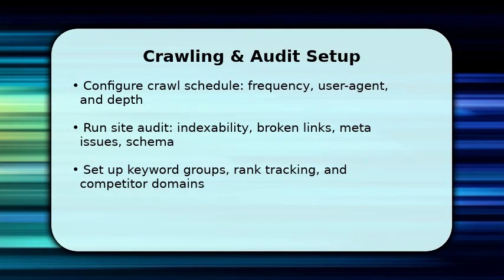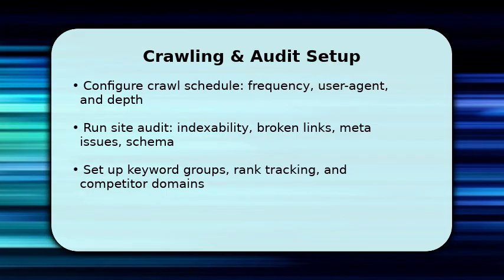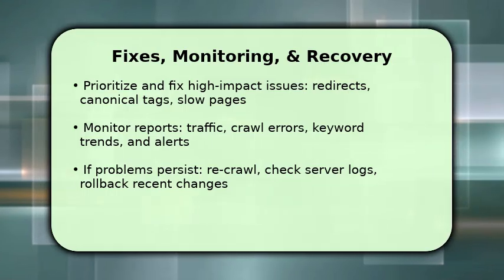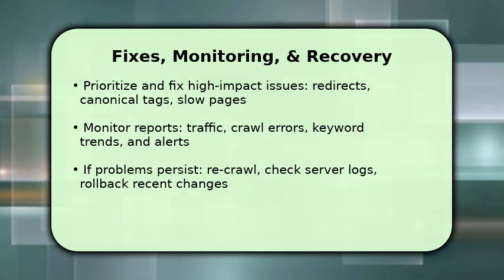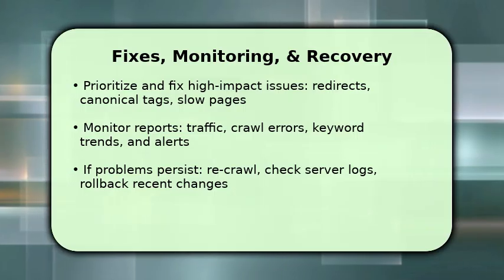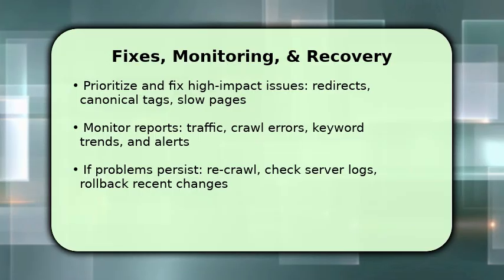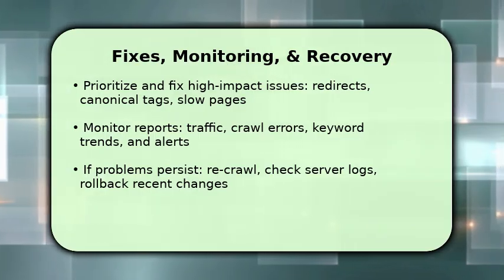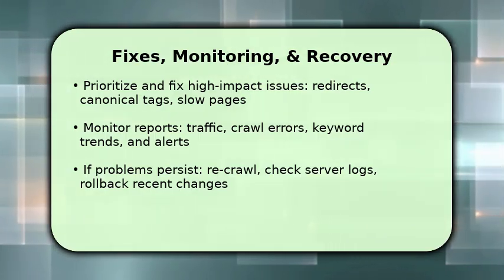How to Use Seo Panel (full Guide)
How to Use Seo Panel (full Guide) | 🔒 Surfshark VPN Deal — Stay private and secure. $1.99/mo + 3 Months Free ▸

Dive into the world of Search Engine Optimization (SEO) and master how to use an SEO panel with our comprehensive guide. Learn essential strategies for enhancing your website'dict visibility, improving search rankings, and driving organic traffic.

Search Engine Optimization, SEO Panel Guide, Website Visibility, Improve Search Ranking, Organic Traffic,